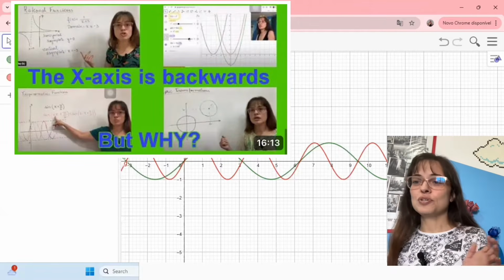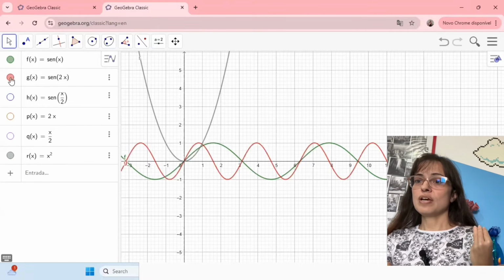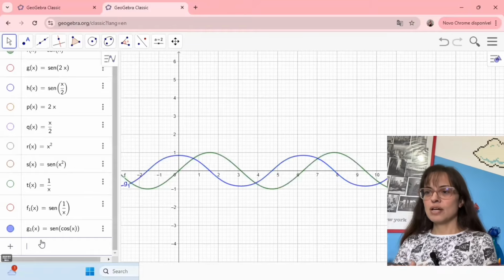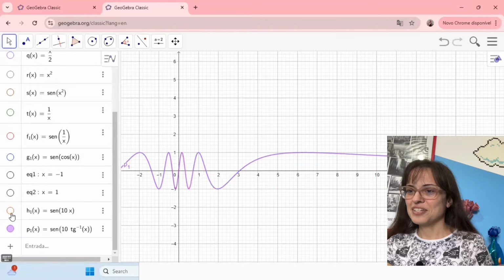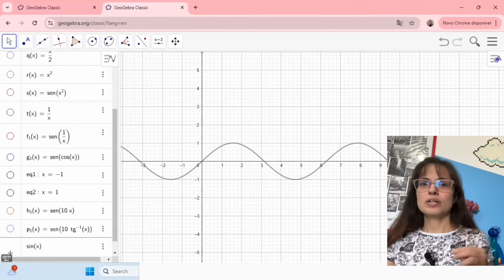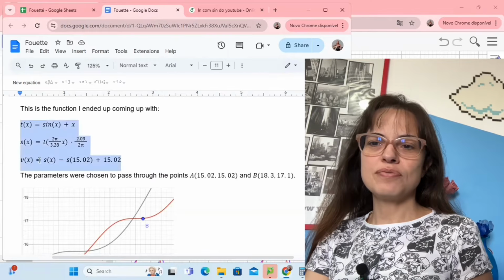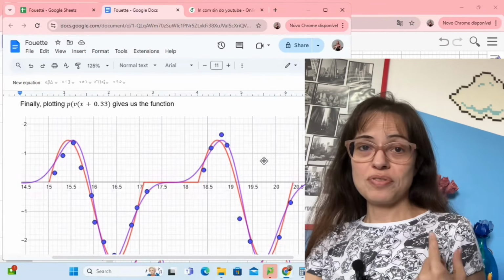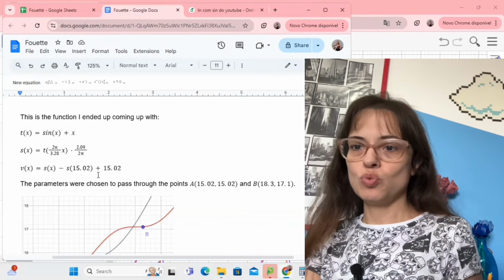Function Composition Graphically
I've used graphical addition of functions in sin(x)+x as if it was something well-known, but maybe it is not. I have talked about it inside of another video before